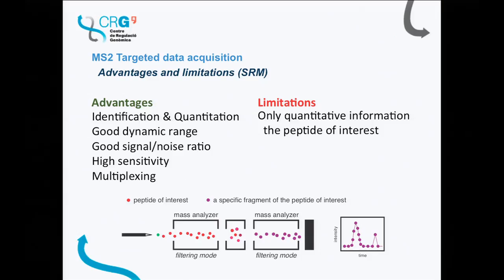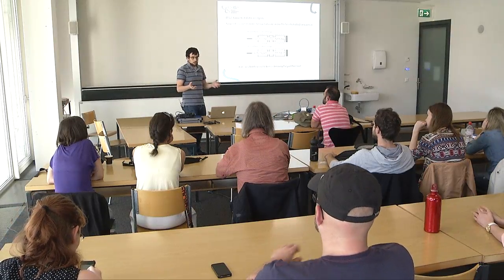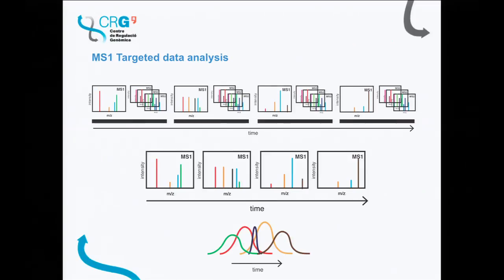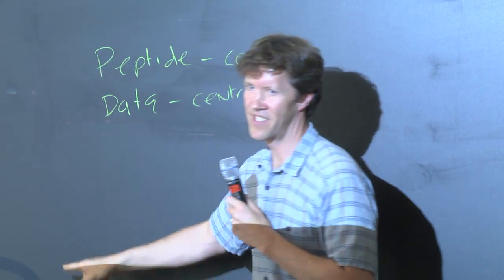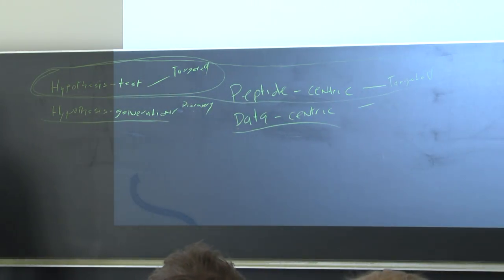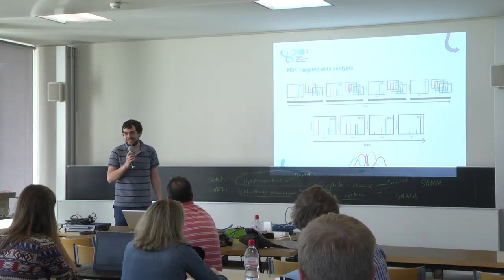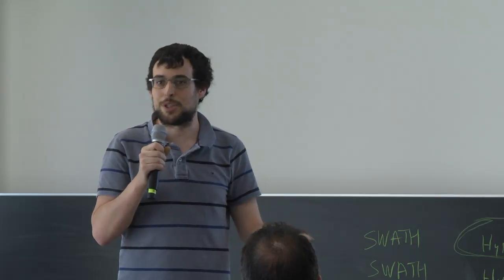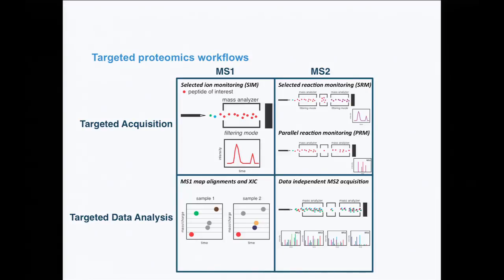Wrap-up and Discussions - Eduard Sabido - Targeted Proteomics Course - ETHZ 2015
Wrap-up and Discussions